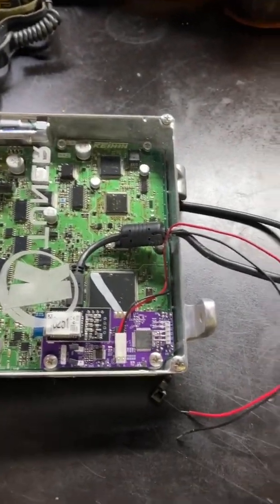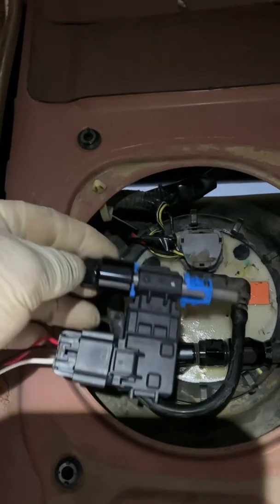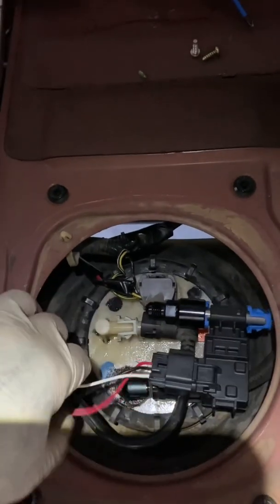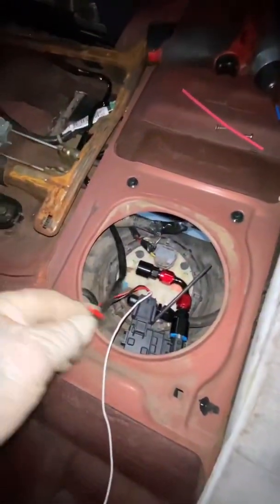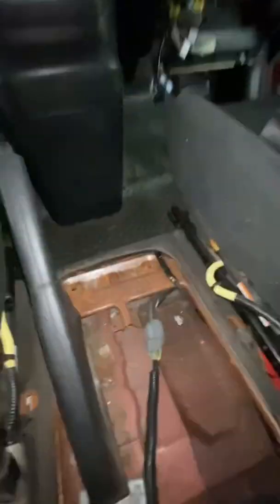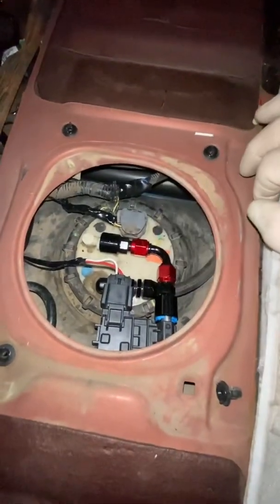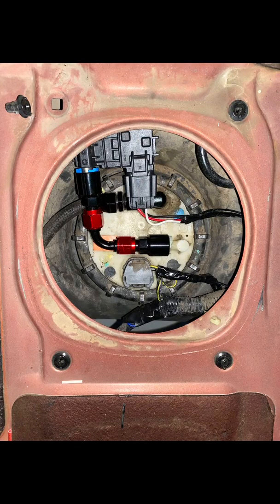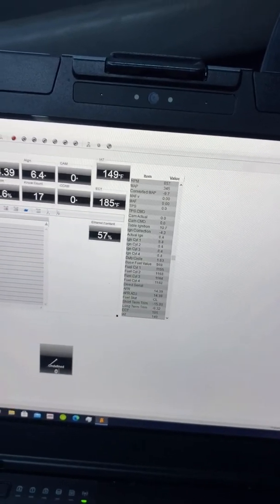E85 flex fuel sensor install on Turbocharged Honda Element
Quick video of my installation of a flex fuel E85 sensor.  Mounted on return side of fuel system.  Great addition to any car running E85.